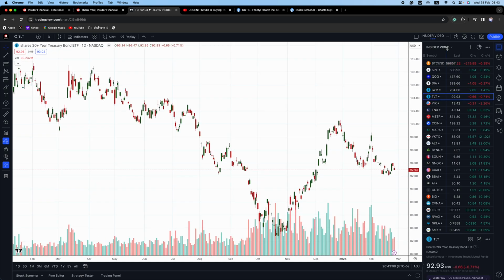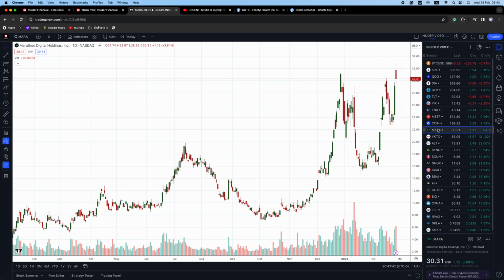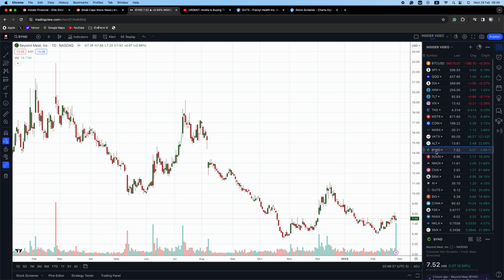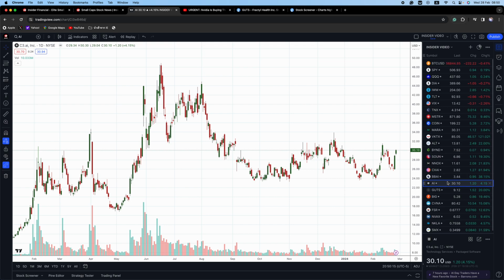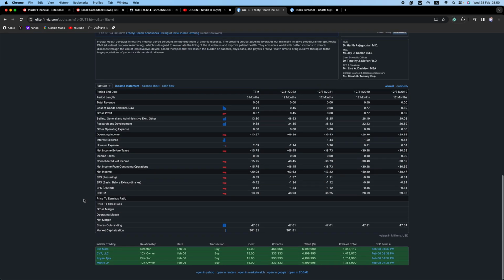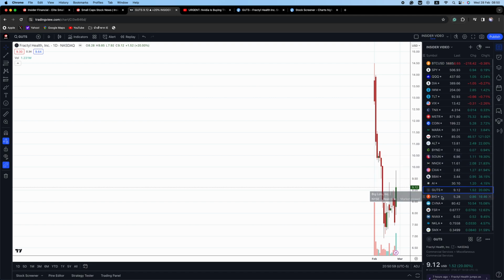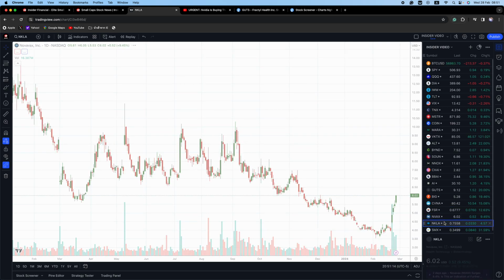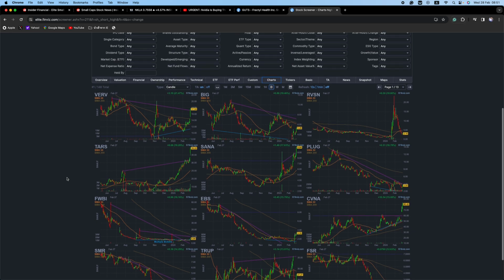AI Stocks Are On Fire! Don't Miss Out!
Insider Financial recaps the day's stock market action and looks at the small caps on our watchlist making moves.